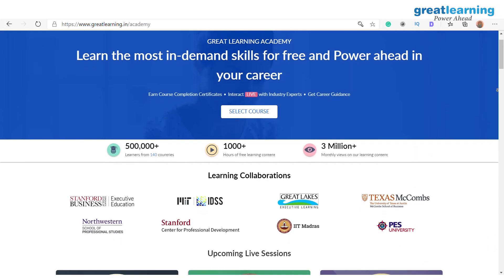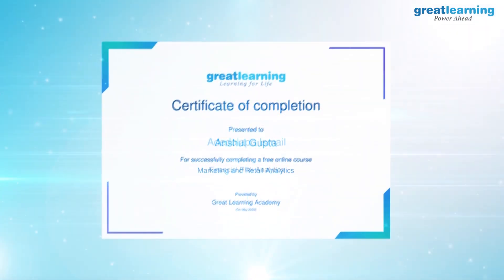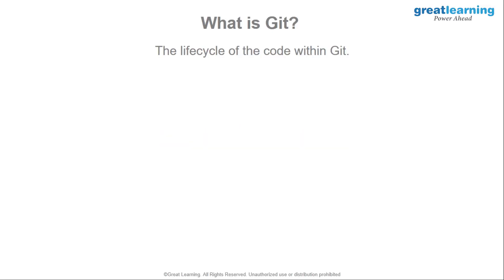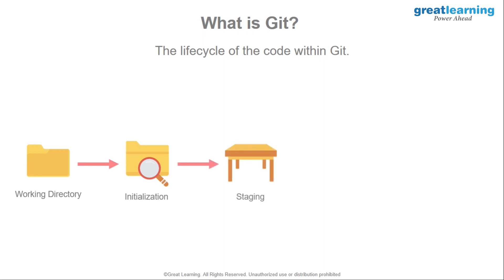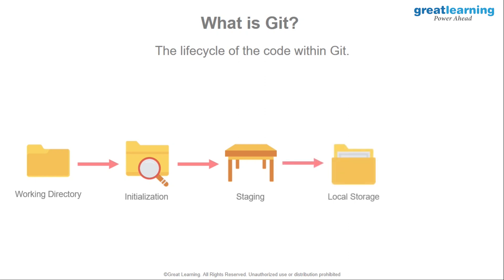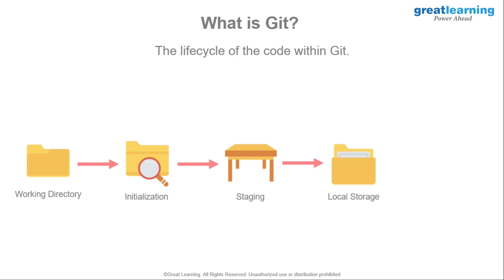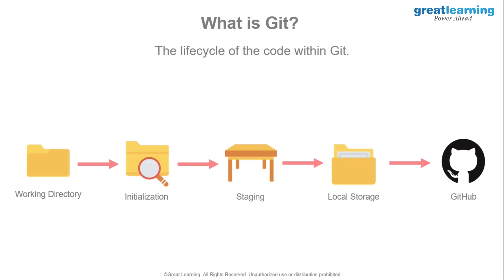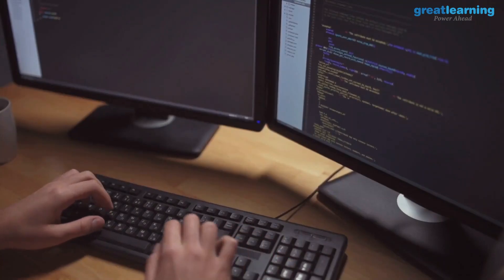GIT Lifecycle | Git Workflow | Git Tutorial | Great Learning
🔥🔥 Complete the Course and get your free certificate of completion, Register Now

Git is a distributed version control system. In simple words, It is used to manage various open-source projects. It’s the biggest advantage is that it manages everything from small to very large and complex projects with speed and efficiency. Also, Git is free and open-source which acts as a cherry on the cake. In today’s video we will discuss Git Lifecycle.

Git is really a very interesting topic and today we’ll discuss the life cycle of GIt. We will also cover various Git commands for each operation. We’ll discuss the complete workflow. We will discuss how to clone the git repository, how to modify or make any changes in files, how to review the changes before commit, how to push the changes to the repository, and how to make any corrections in the same.

Git also supports distributed and non-linear workflow. The goal of Git is to provide lightning speed and maintain data integrity. Git is free and easy to learn. In today’s tutorial we will be discussing all about Git, its lifecycle and its workflow. So do watch it till the end.

Following pointers will be covered in this video:
00:00:00 Introduction
00:00:50 What is Version Control?